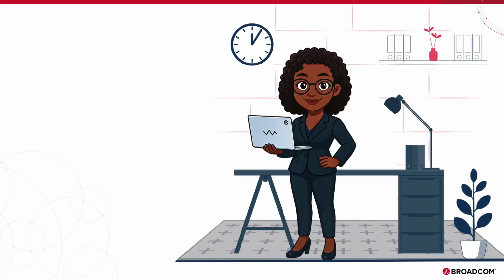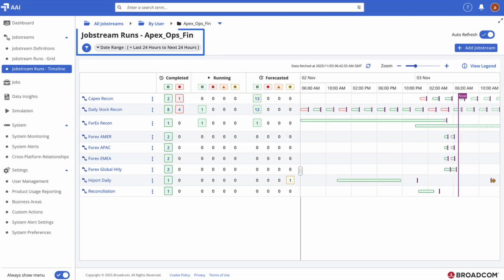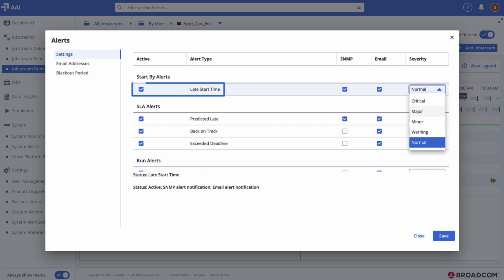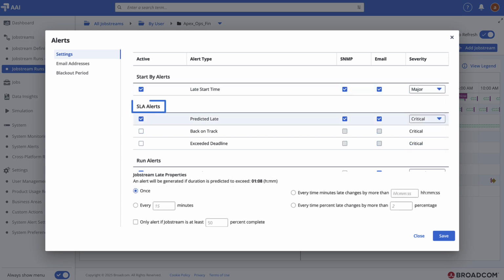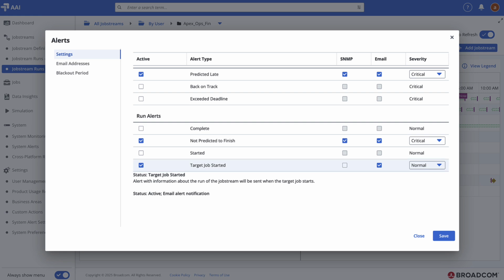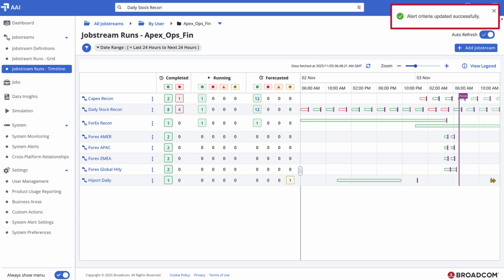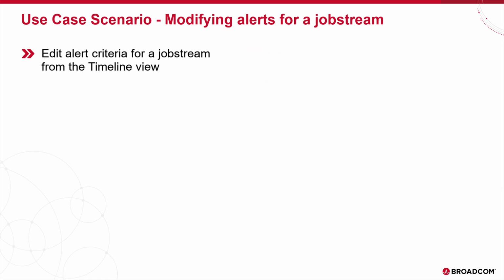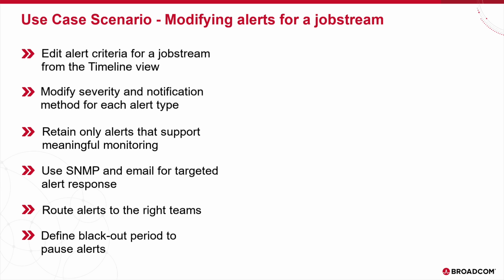AAI Use Case – Modifying Jobstream Alerts to Reduce Noise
This video is part of the course Configuring and Responding to Jobstream Alerts in Broadcom’s Automation Analytics & Intelligence (AAI). It shows you how to reduce alert fatigue in AAI by refining alert settings. You’ll see how to adjust severity levels, disable low-impact alerts, and define blackout periods for cleaner monitoring.

What you’ll learn:
- How to disable non-critical alerts
- How to use blackout periods for off-hours
- How to ensure only meaningful alerts are delivered

Operators and professionals responsible for configuring or maintaining jobstream alerts in AAI